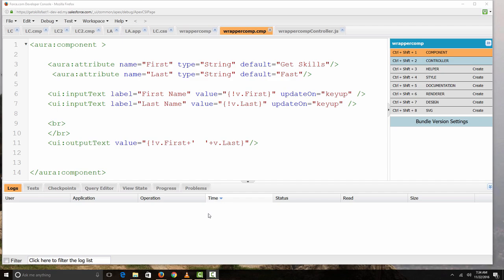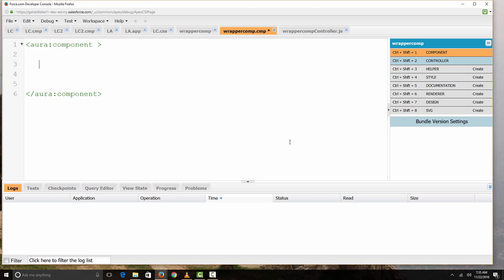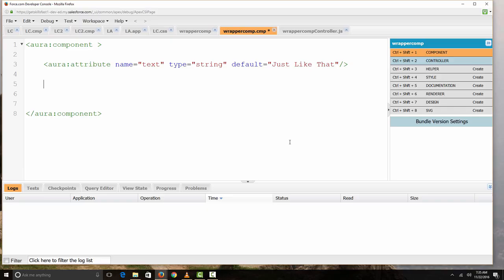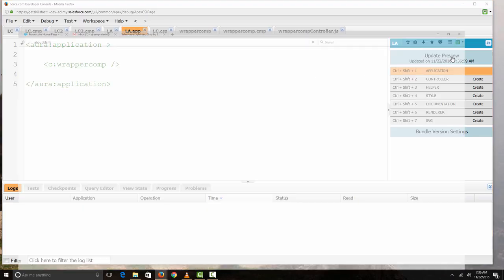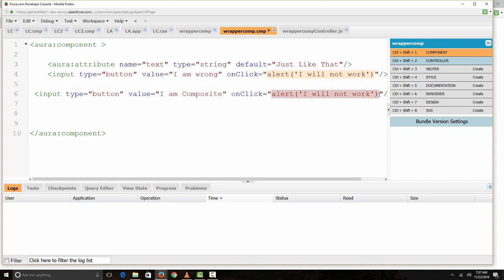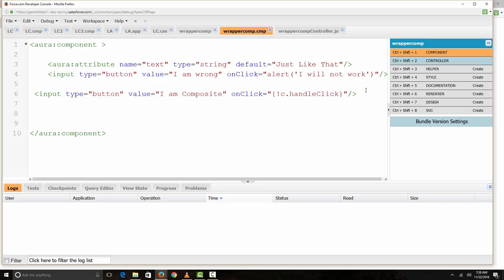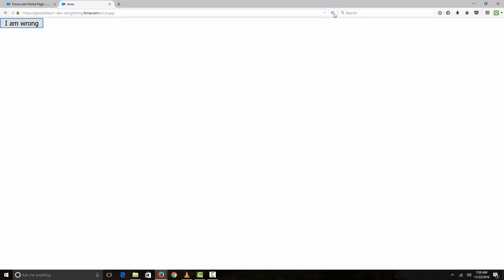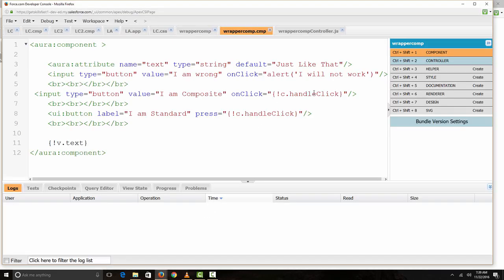17 Handling Events Lightning